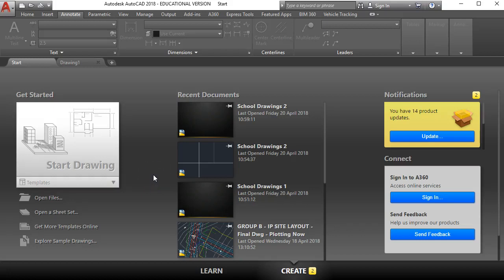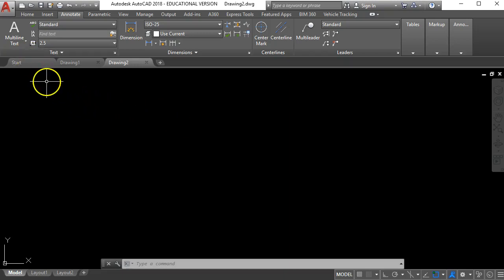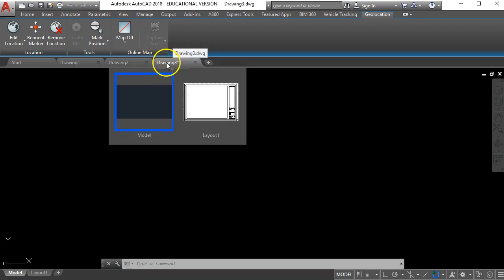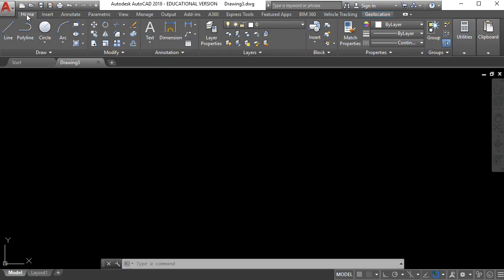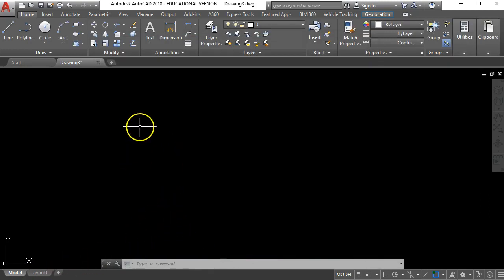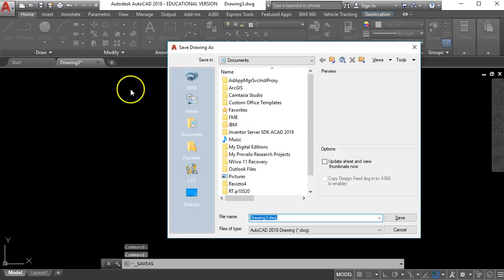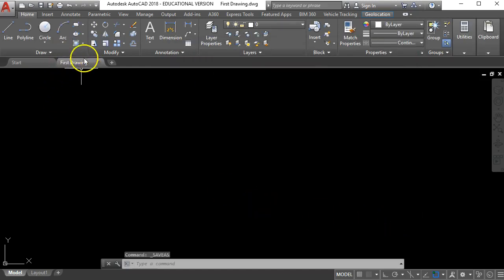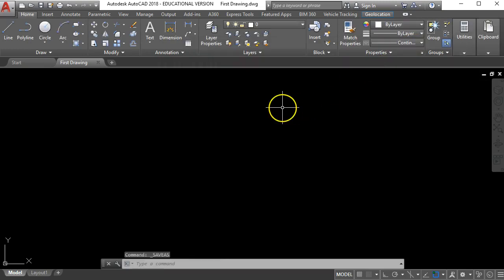Getting Started with AutoCAD #1 "Open and save drawing"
In this tutorial, I show you two ways to start a new drawing, choose a template, and how to rename and save your drawing correctly.